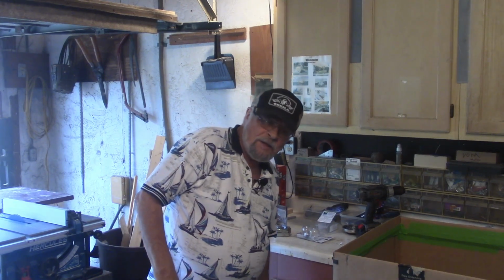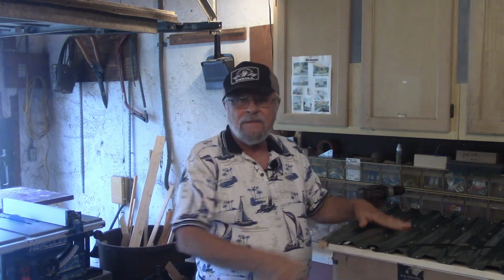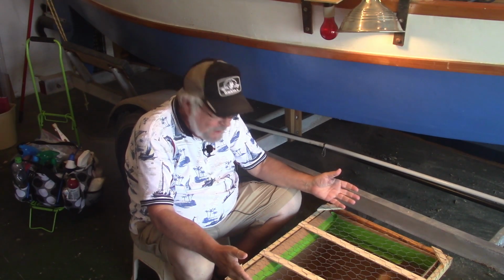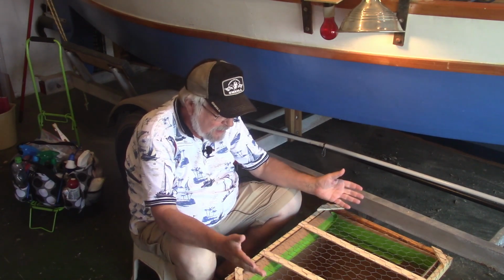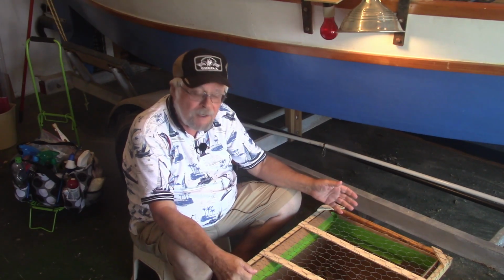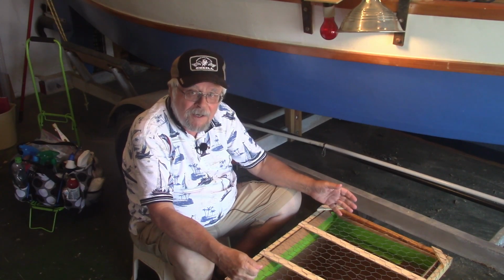Chicken Coop Part10: Start A Flock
Backyard Chicken Flock: starting with day old chicks, a brooder and raising them. Chicks purchased at Tractor Supply, Oldsmar, FL. Follow their progress from hatchlings to 15 days old. Even as very young chicks, they can fly!

Opening & Closing Chicken Videos: Pixabay License